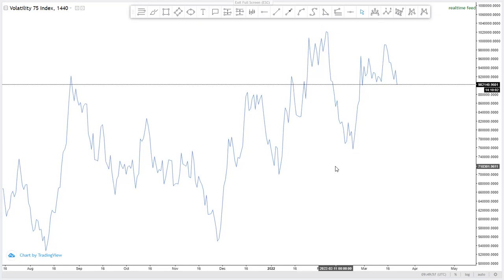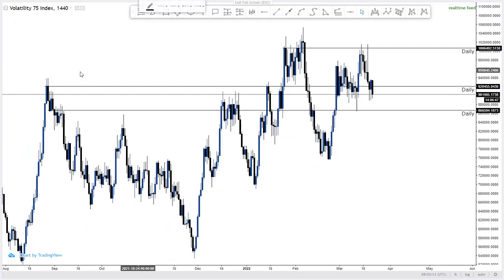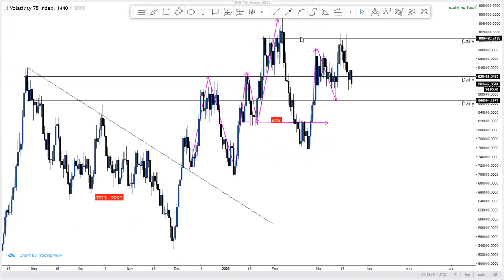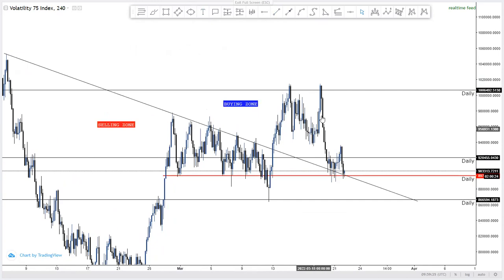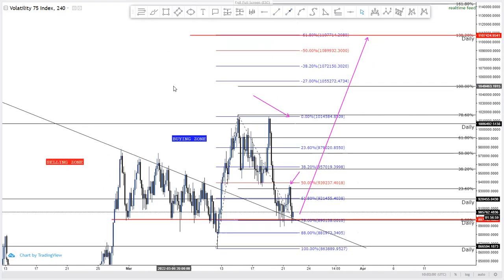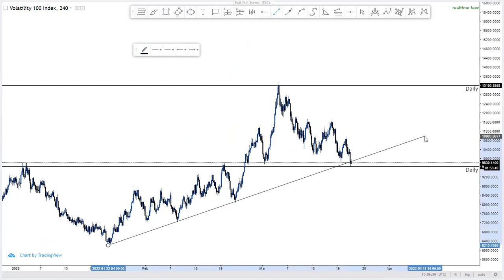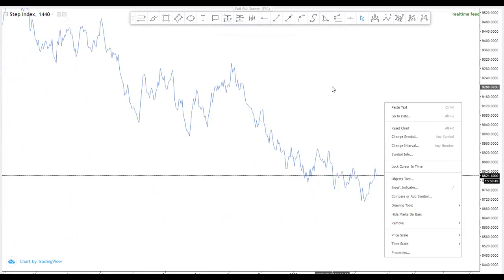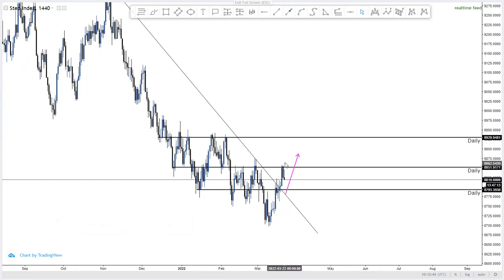VIX75 , VIX100 &STEP INDEX BEST NEW PROFITABLE SCALPING AND SWING NO LOSS STRATEGY 99% ACCURATE!2022